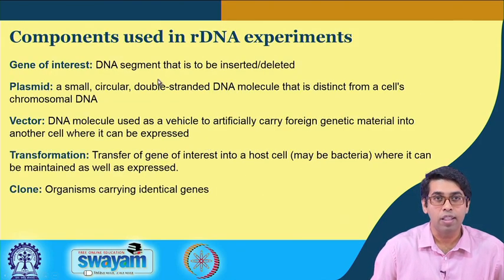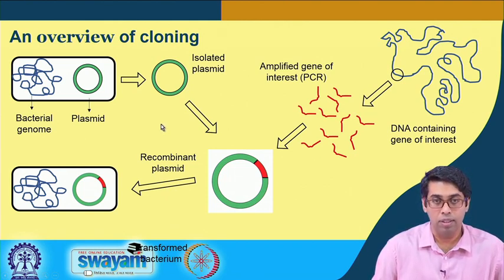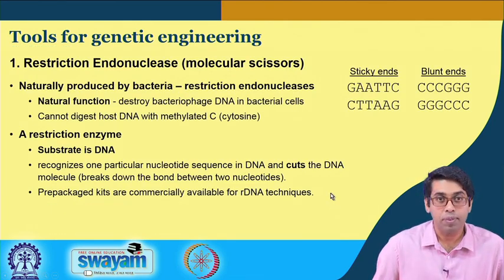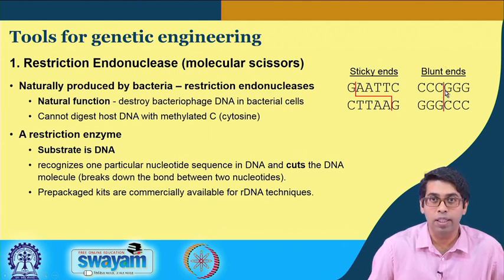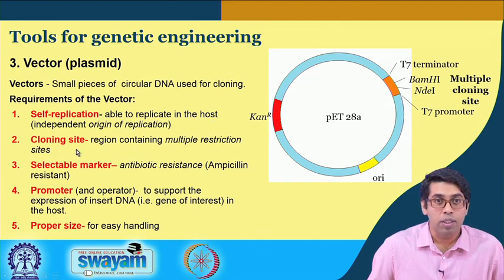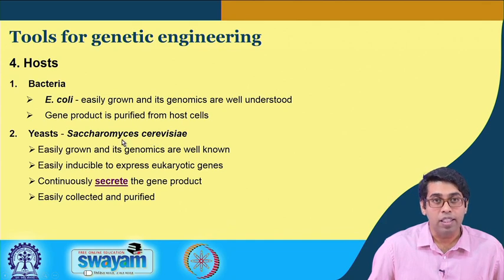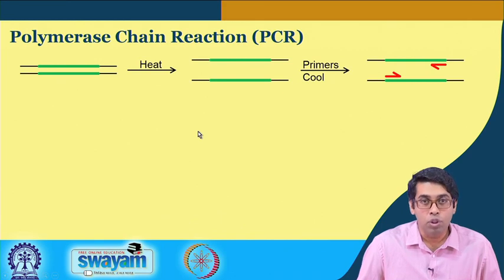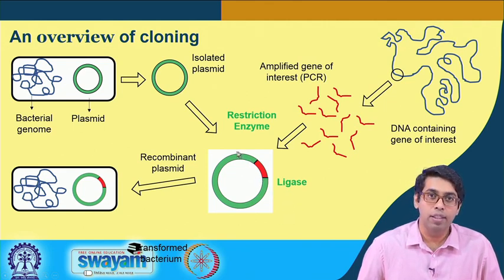Lecture 43 : Basics of rDNA Technology Part - I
Cloning, bacterial system, recombinant DNA technology, gene of interest, plasmid, vector, transformation, cloning, Polymerase Chain Reaction, ligase, genetic engineering, endonucleases, palindromic sequence